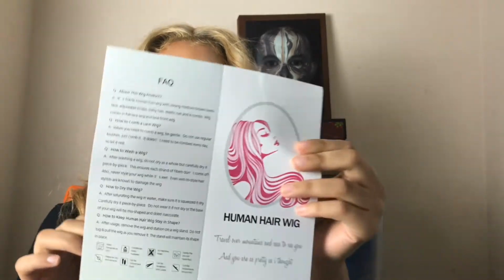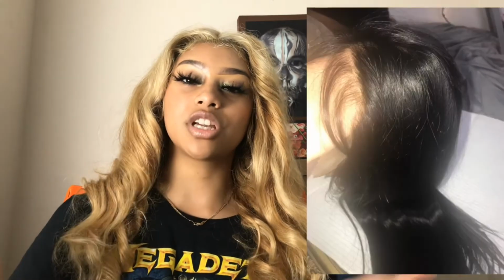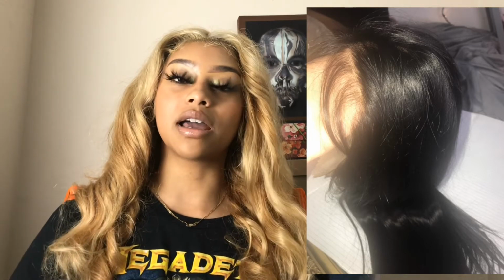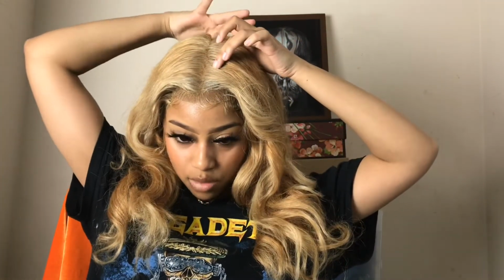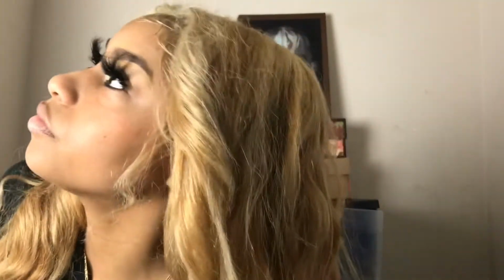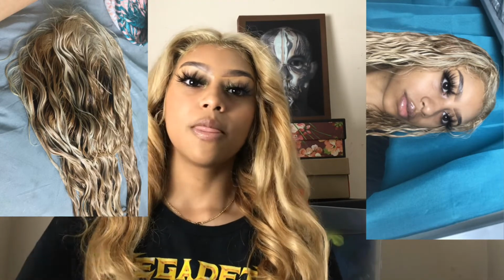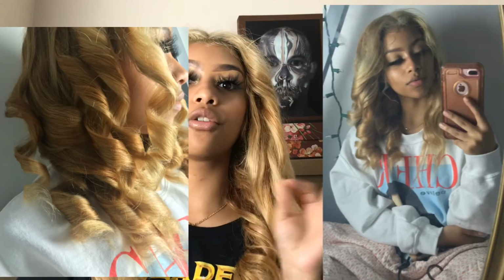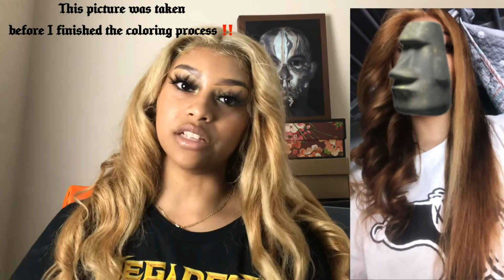UNice Golden Blonde 13x6 Lace Front Wig Review | NO MORE LIL SHMEAT PARTING 2019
Products used for color:
🦠Claudio Bw 2 Powder
🦠Wella Color Charm 40 vol Developer
🦠L’Oreal Féria EXTREME PLATINUM
🦠Wella T15 Toner
🦠Clairol Shimmering Lights Purple Shampoo

Stay gold ✨

Hair in video: UNice 13x6 lace front straight wigs 18 inch

UNice New Arrival:
13X6 lace frontal wigs curly hair:
13x6 Lace frontal wigs body wave:
13x6 lace frontal wigs water wave:
13x6 lace frontal wigs kinky straight
360 lace frontal wigs yaki kinky straight hair wigs